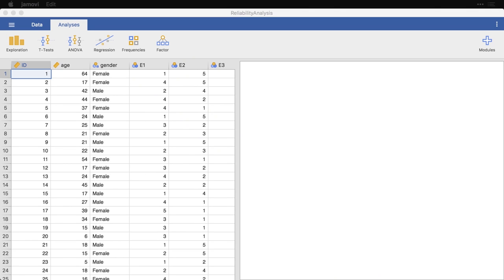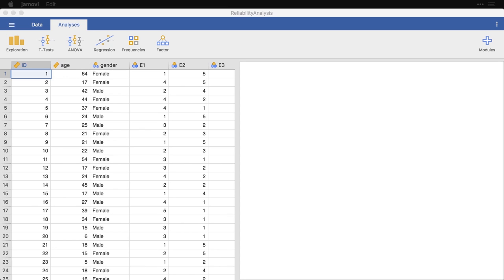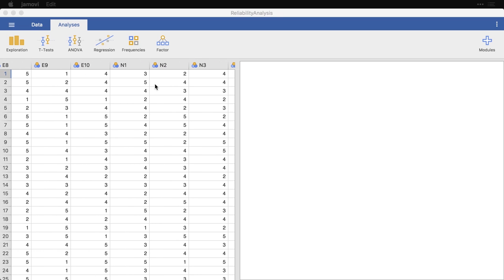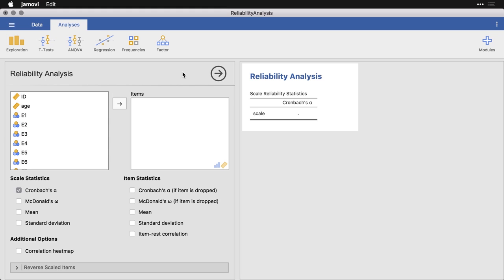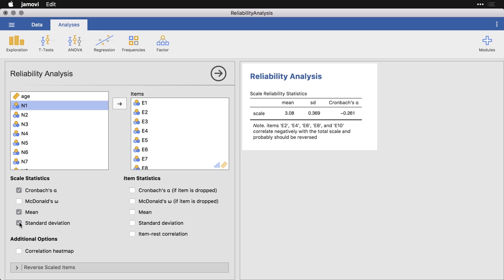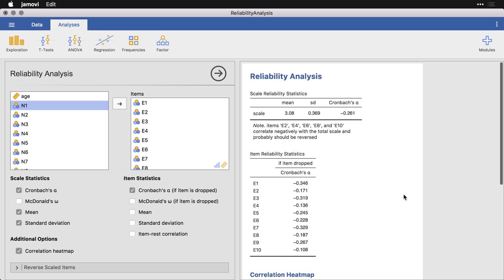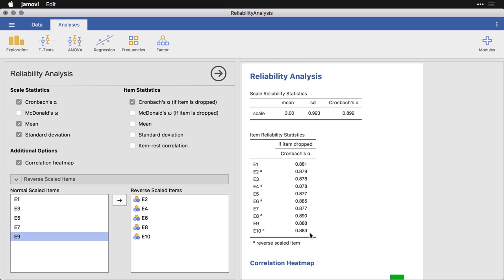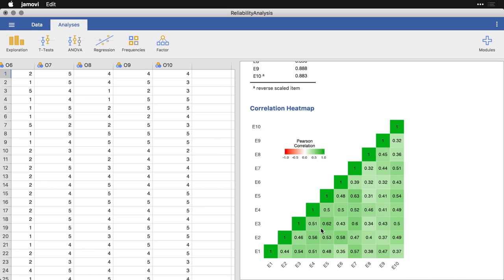Reliability analysis — jamovi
Before you can average questions on a survey, you need to establish that they measure the same thing. jamovi's reliability analysis makes this quick and easy. Thanks for visiting and let us know what you'd like to see!